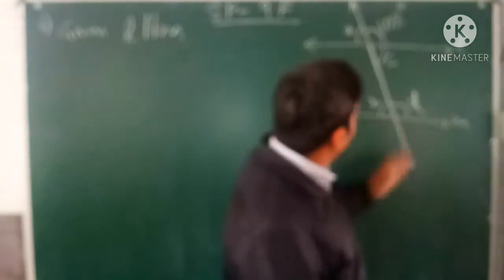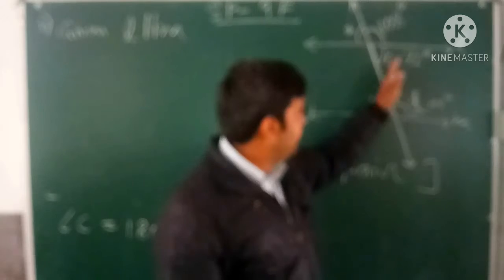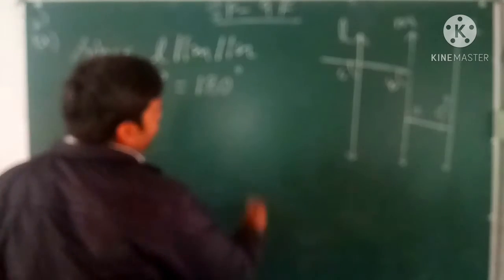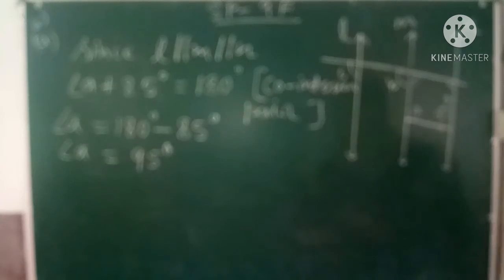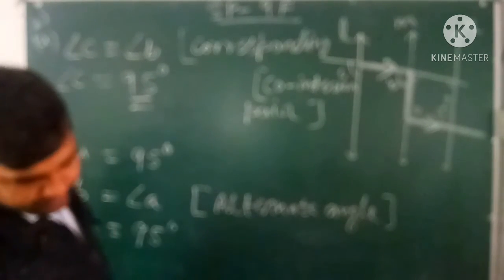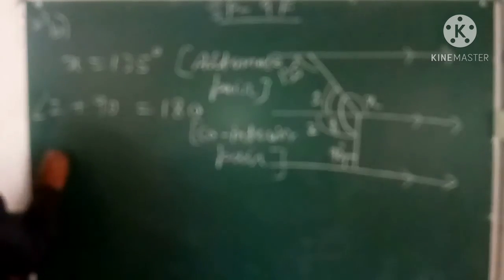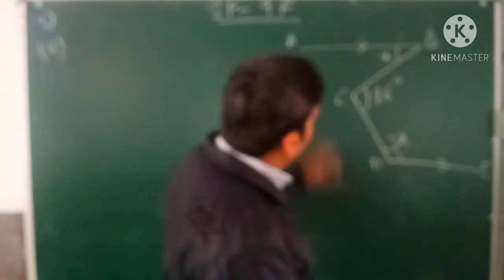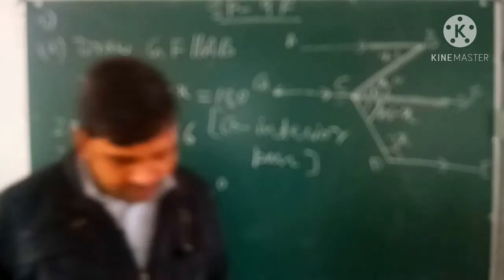self practice 9F part 1